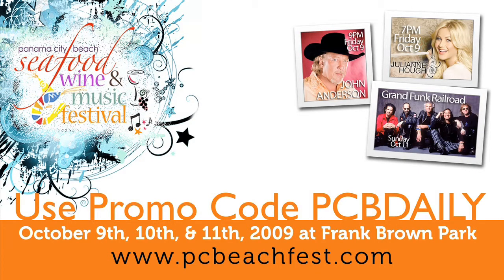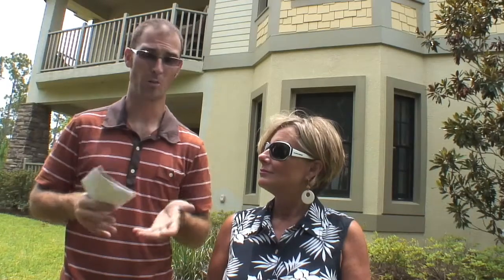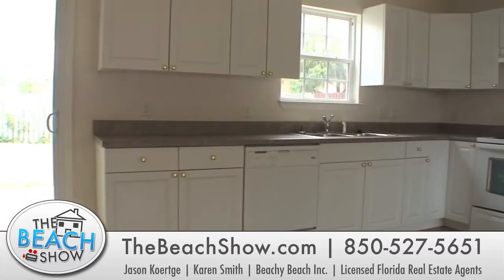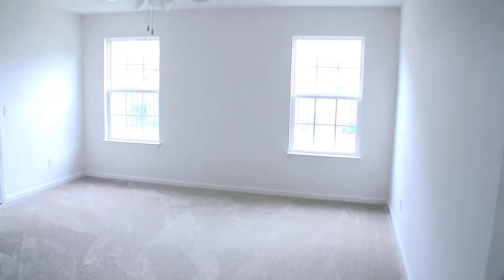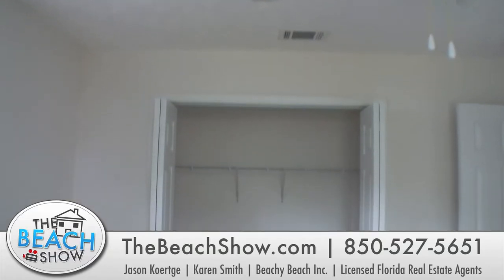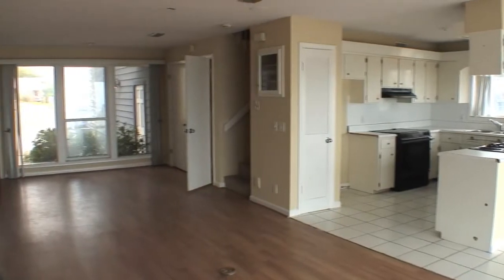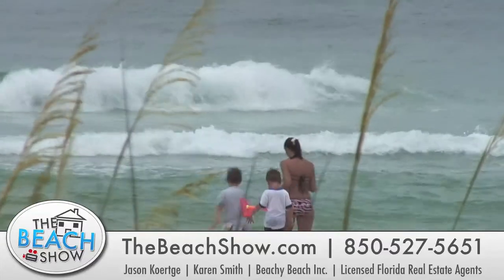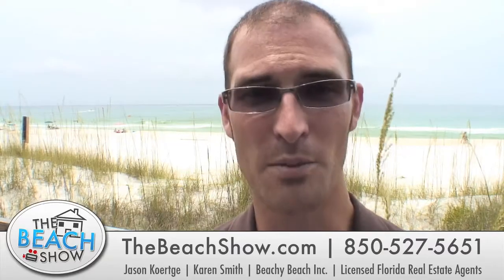Episode #13 - Gulf-front House for $850k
This week's episode of The Beach Show features a brand new home on the east end of Panama City Beach for less than $200k, a detached single family home on the Gulf of Mexico on 50 feet of water for $850k and a brand new beautiful home in Wild Heron for only $334k.